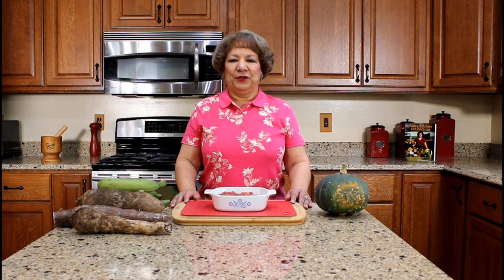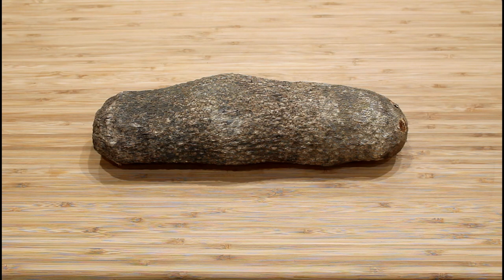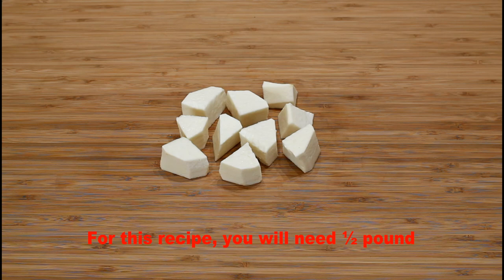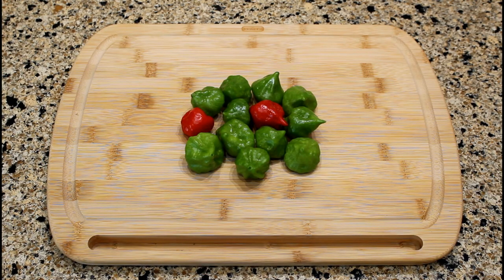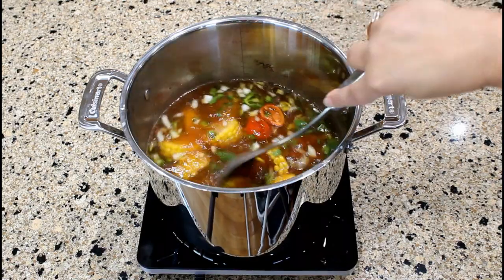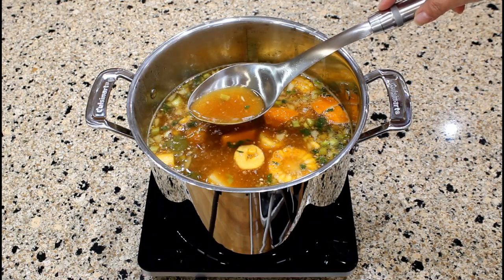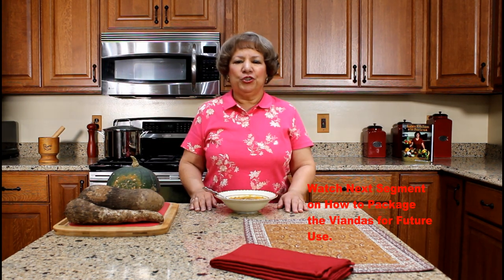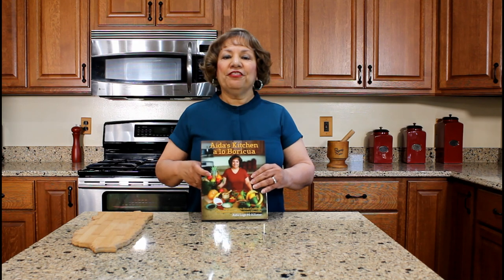Sancocho (Puerto Rican Beef Stew)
An updated version with detailed instructions in English and Spanish.  Sancocho is very similar to the "beef stew" in the United States.  It is a soup simmered to perfection with beef stew meat, tropical root vegetables, green plantains and Caribbean pumpkin for a savory dish.  A traditional comfort food that is also prepared with plantain dumplings known as bollitas.  The dumplings are also referred to as bollitos or bolitas.

The last segment of this video I explain how you can reduce your food preparation time by preparing the viandas in advance for future use.